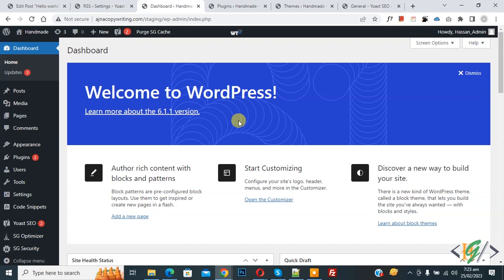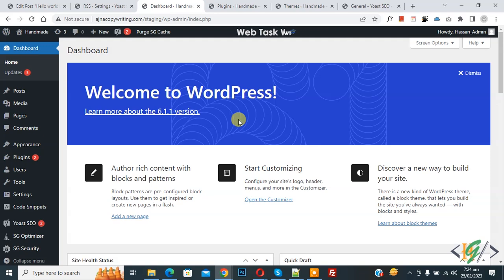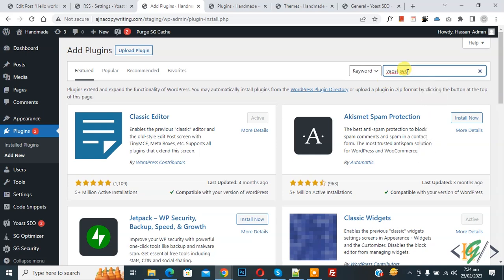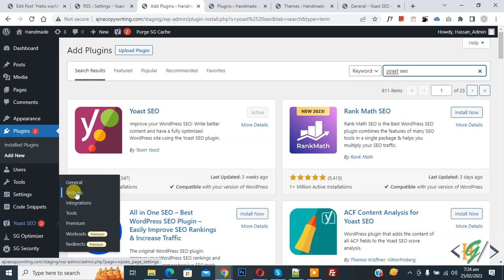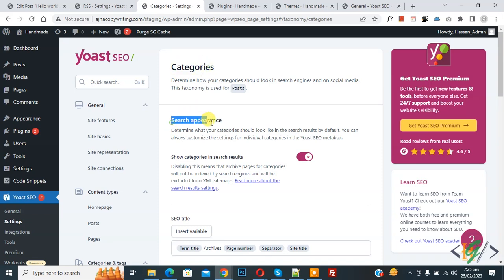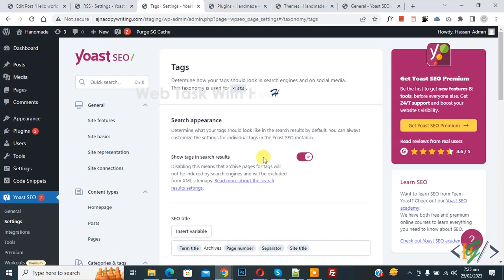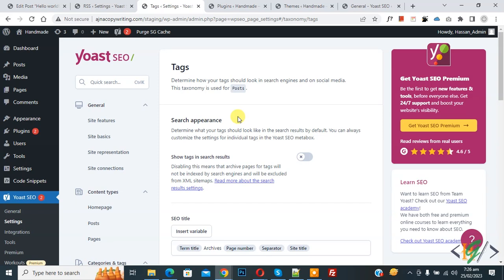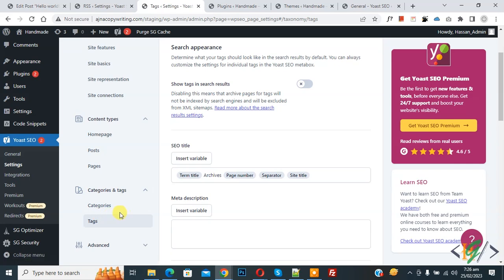How to Disable WordPress Categories & Tags to Show in Search Engines Results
In this wordpress tutorial for beginners you will learn how to disable category and tag to not show in search engines result in wordpress. Disabling this means that archive pages for tags and categories will not be indexed by search engines e.g google etc and will be excluded from XML sitemaps.